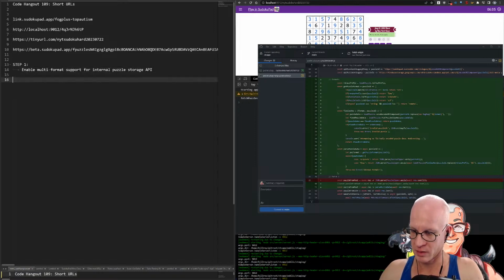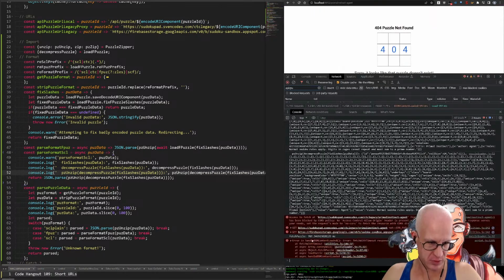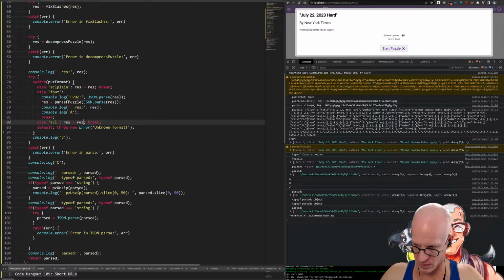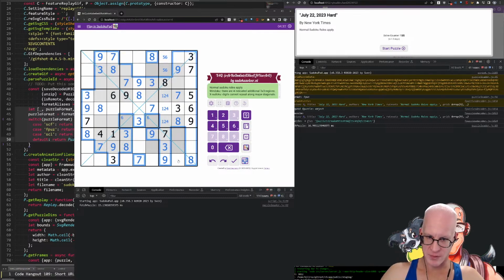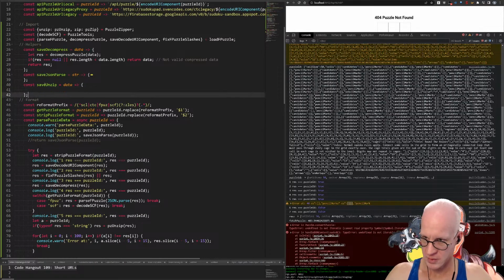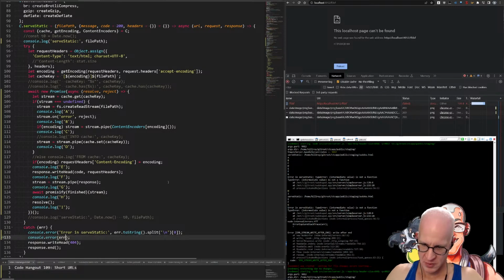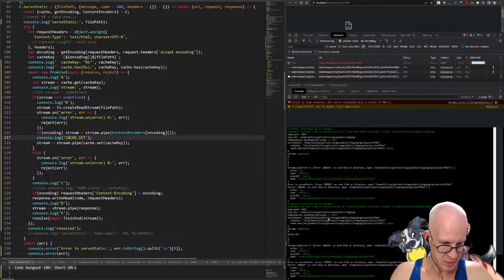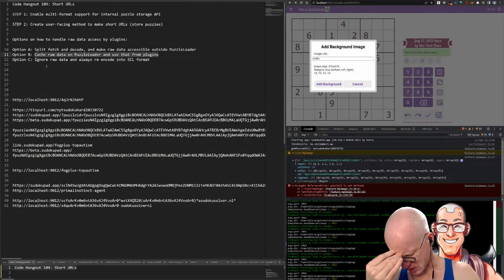Code Hangout 109: Short URLs